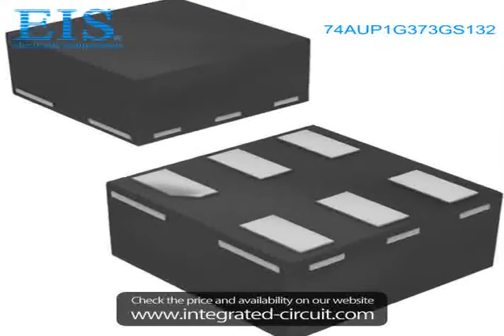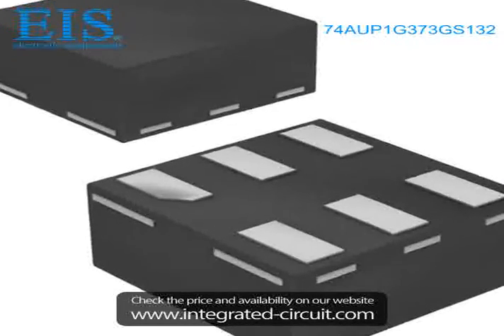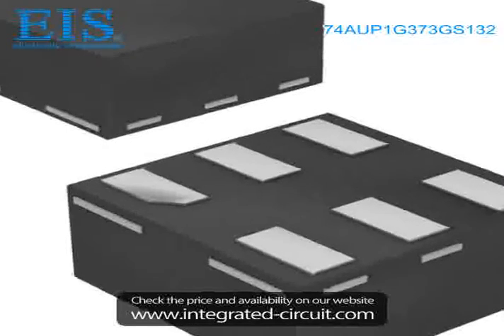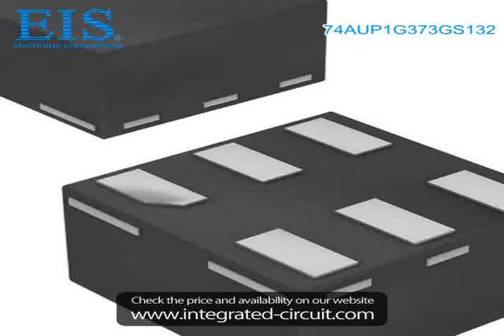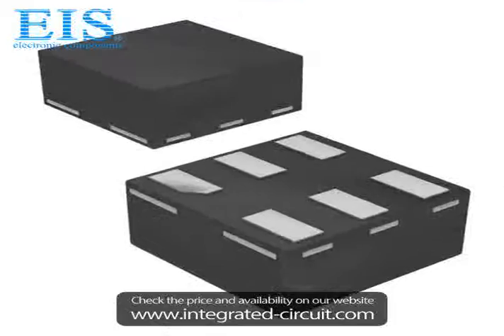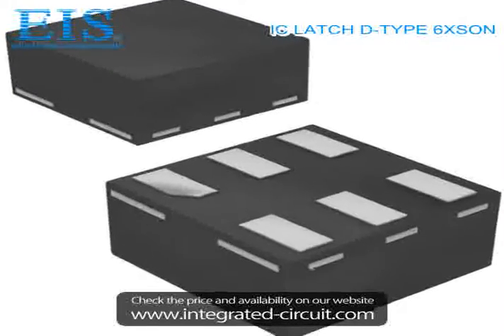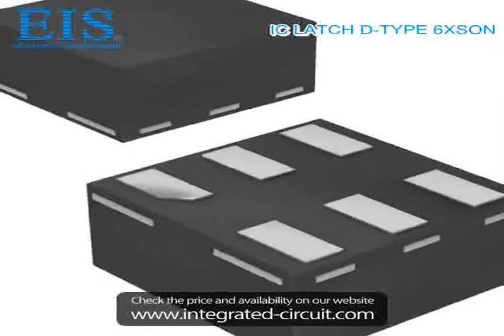Sell 74AUP1G373GS132 of NXP Semiconductors/Freescale Semiconductor Inc.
We have the stocks of 74AUP1G373GS132 with a very best price, we can ship immediately after order.

Manufacturer Part Number: 74AUP1G373GS132
Manufacturer / Brand: NXP Semiconductors/Freescale Semiconductor Inc.
Brief Description: IC LATCH D-TYPE 6XSON

You also can download the datasheet of 74AUP1G373GS132 from our